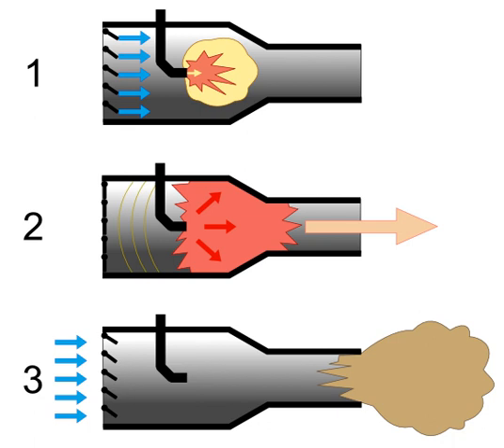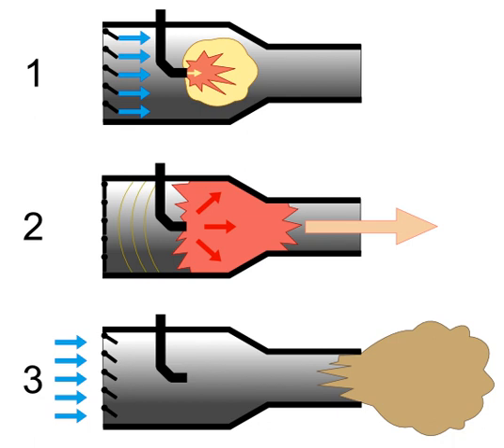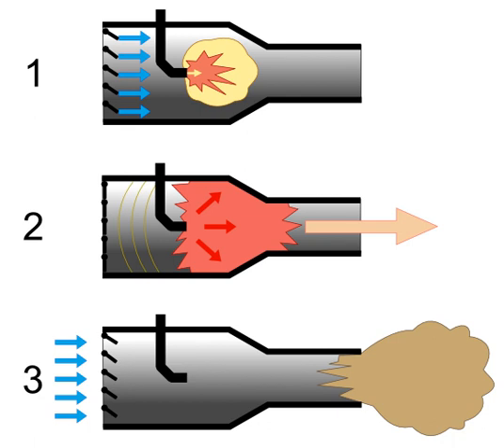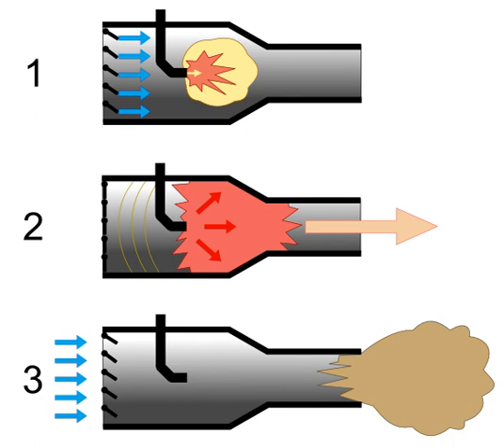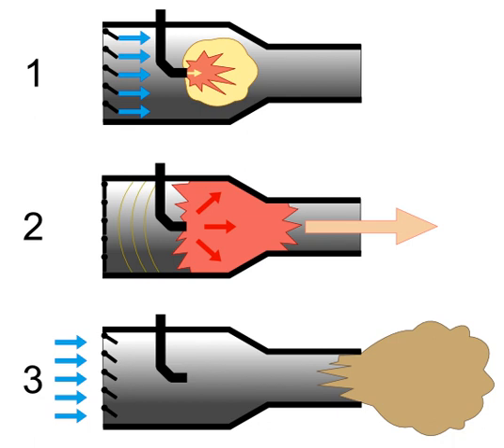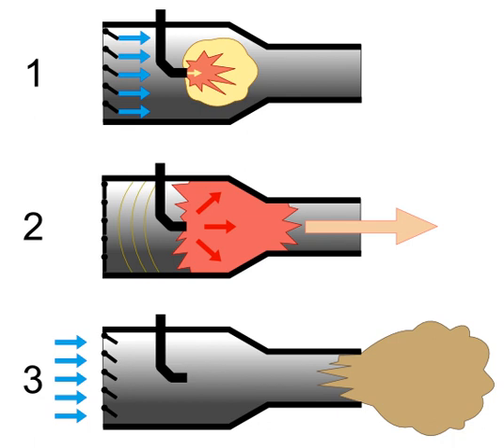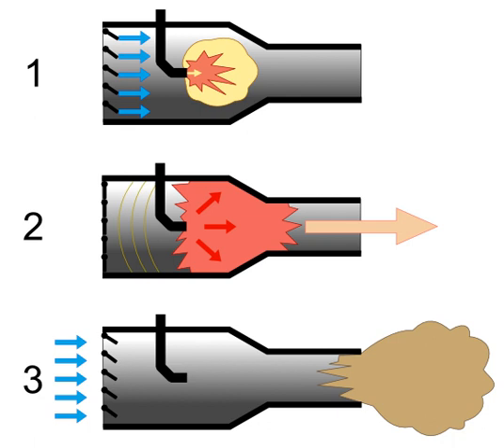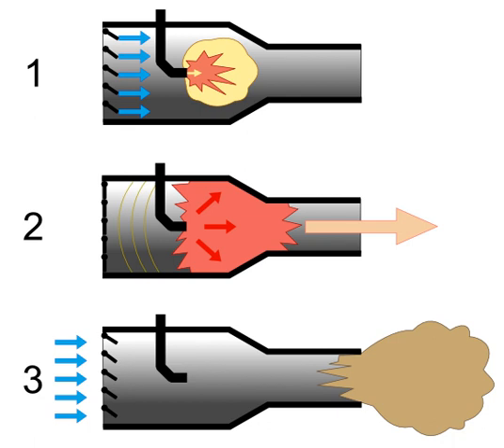Pulse jet engine | Wikipedia audio article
00:00:41 1 Types
00:01:02 1.1 Valved pulsejets
00:02:37 1.2 Valveless pulsejets
00:04:06 2 History
00:05:14 2.1 Argus As 109-014
00:10:33 3 Operation
00:14:58 4 Function
00:16:45 4.1 Valved design
00:17:40 4.2 Valveless design
00:20:16 4.3 Future uses
00:21:33 5 See also

- Socrates

SUMMARY
A pulsejet engine (or pulse jet) is a type of jet engine in which combustion occurs in pulses. A pulsejet engine can be made with few or no moving parts, and is capable of running statically (i.e. it does not need to have air forced into its inlet typically by forward motion).
Pulsejet engines are a lightweight form of jet propulsion, but usually have a poor compression ratio, and hence give a low specific impulse.
One notable line of research of pulsejet engines includes the pulse detonation engine, which involves repeated detonations in the engine, and which can potentially give high compression and reasonably good efficiency.